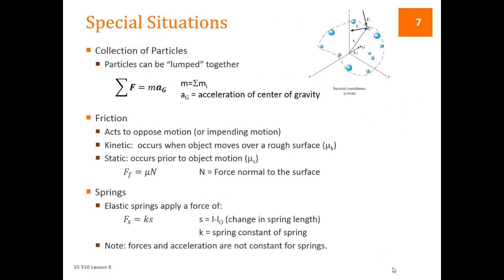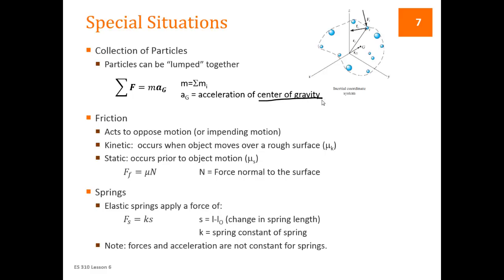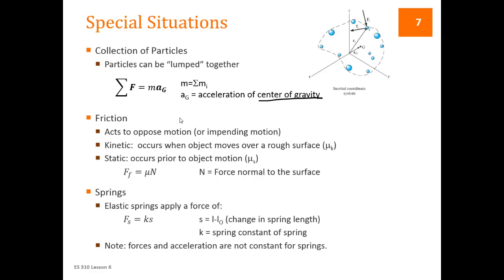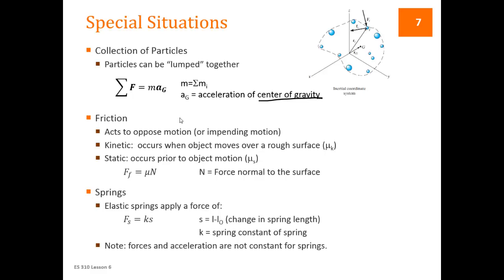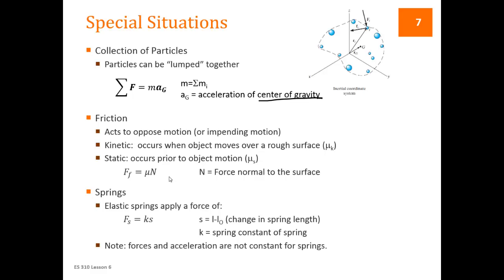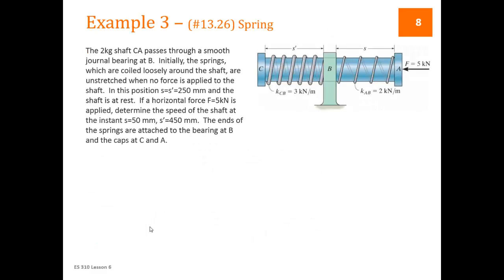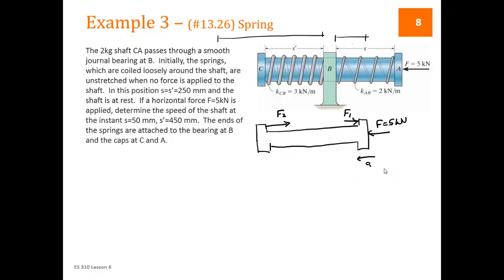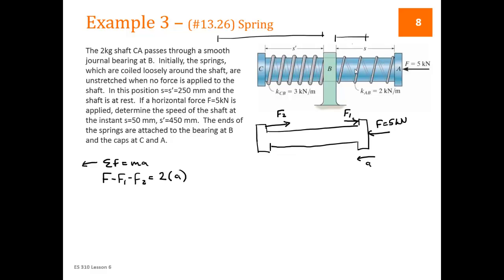L06.3 - Dynamics: Lesson 6 - Special Cases of Newton's Laws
ES 310: Lesson 6 Part 3 - Special Cases of Newton's Laws.
Friction and Springs